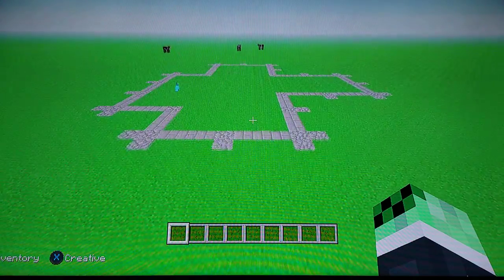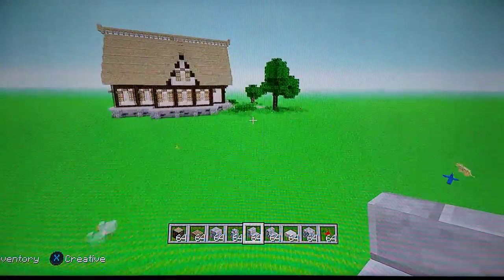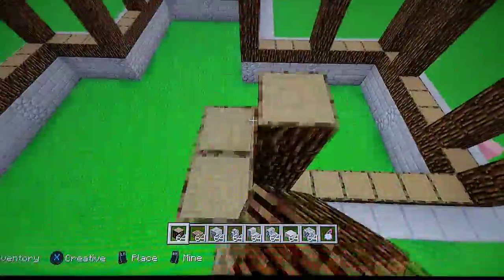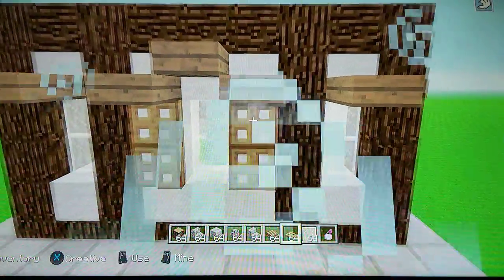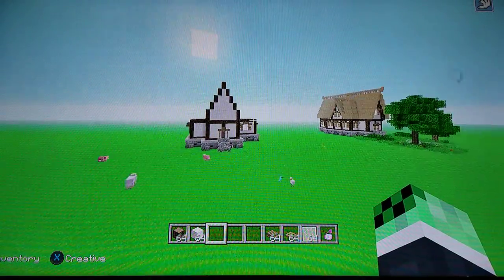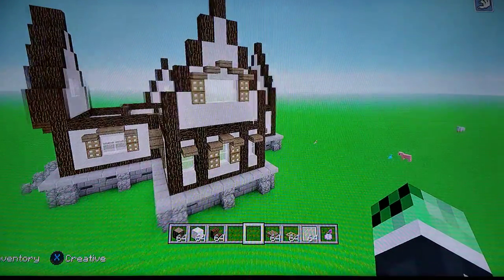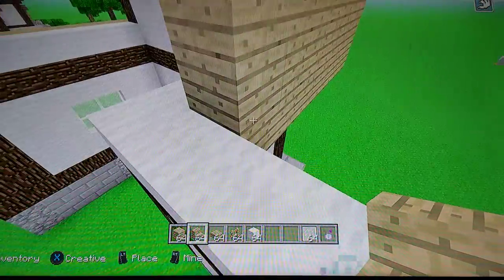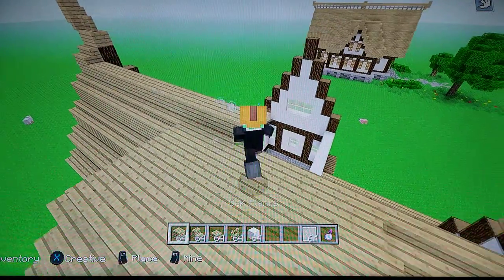How to build a medieval house 🏡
Creeper gaming